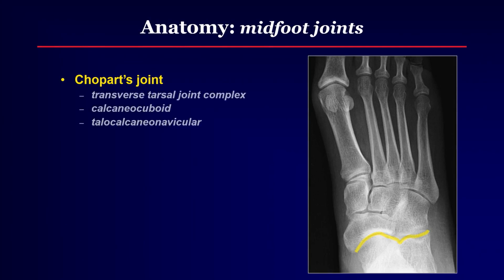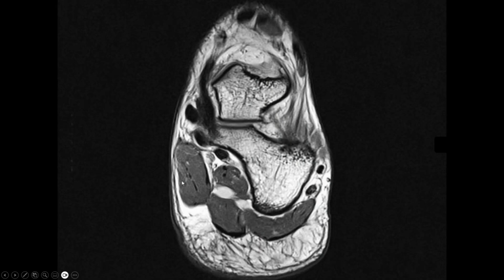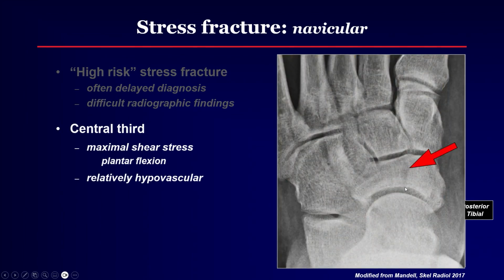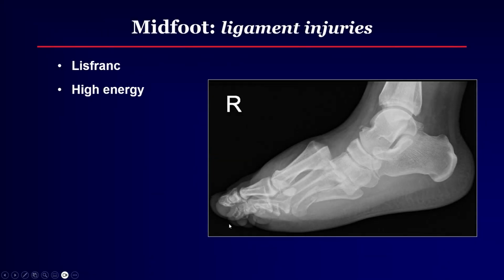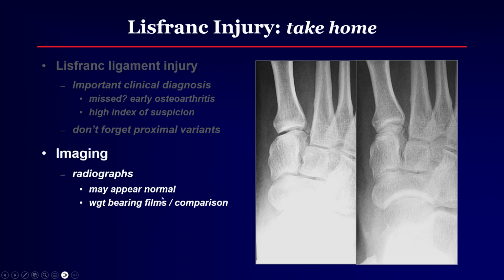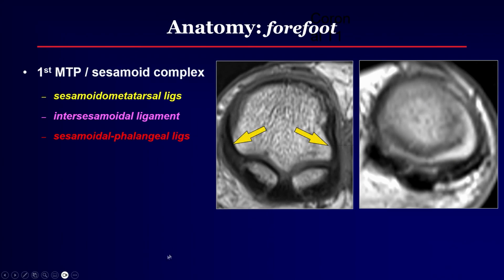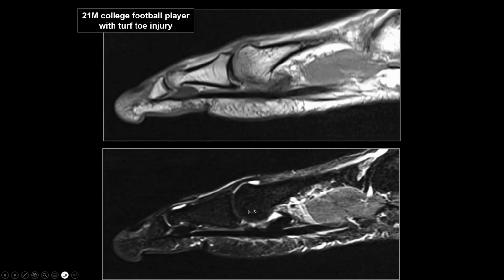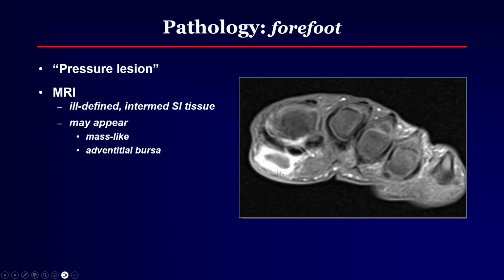073 Putting Your Best Foot Forward – Imaging the Patient With Forefoot Pain Medstudylab.com